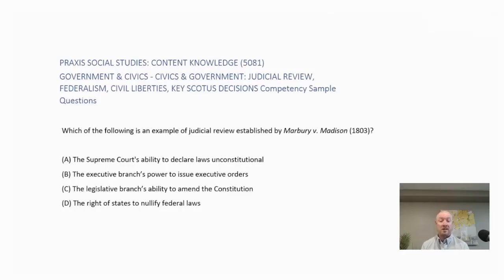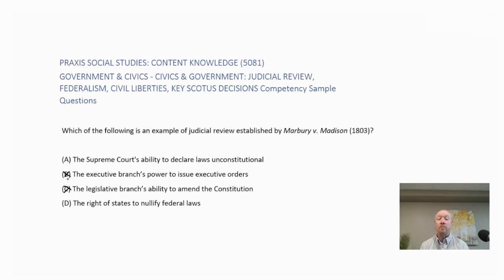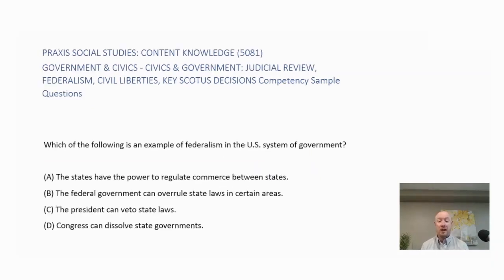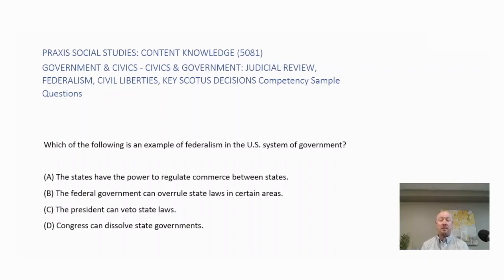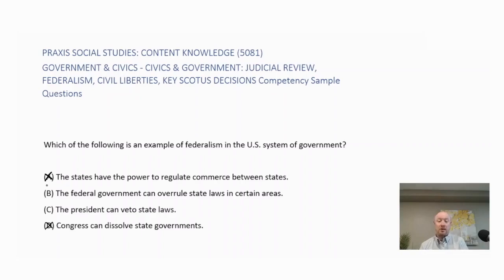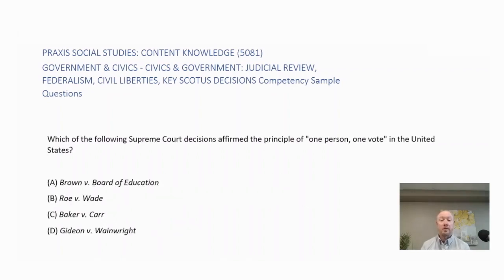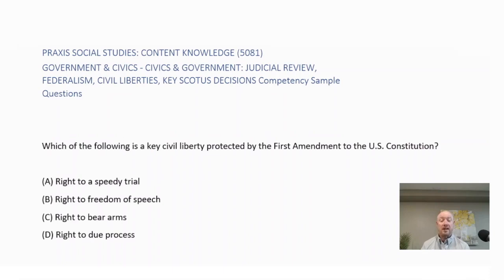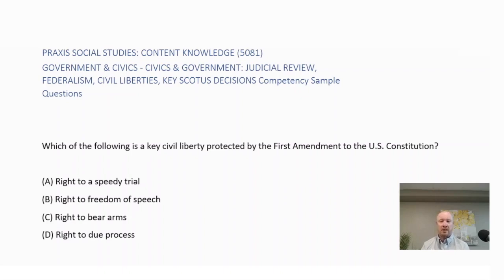Practice Problems for Civics & Government | Praxis Social Studies: Content Knowledge (5081)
📣Looking for authentic Civics & Government: Judicial review, federalism, civil liberties, key SCOTUS decisions practice problems for the Praxis Elementary Education Social Studies exam (5081)?

Join test prep expert - Tom - as we walk you through the types of Civics & Government: Judicial review, federalism, civil liberties, key SCOTUS decisions problems that you are likely to face. This video will provide step-by-step solutions for each problem as well as strategy tips to help you save time & tackle any Civics & Government: Judicial review, federalism, civil liberties, key SCOTUS decisions problem that comes your way.

🔗 LINKS 🔗

🔎 CHAPTERS 🔎

00:00 - Intro
00:27 - Problem #1: Marbury v. Madison (1803)
01:44 - Problem #2: Federalism in the U.S.System of Government
02:53 - Problem #3: "One Person, One Vote" Supreme Court Decision
03:40 - Problem #4: First Amendment to the U.S. Constitution
04:16 - Outro